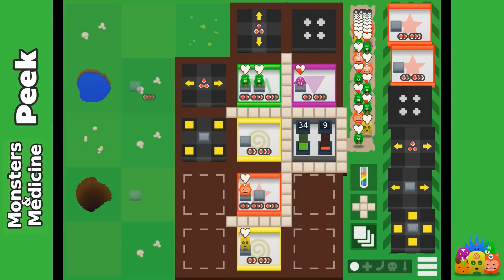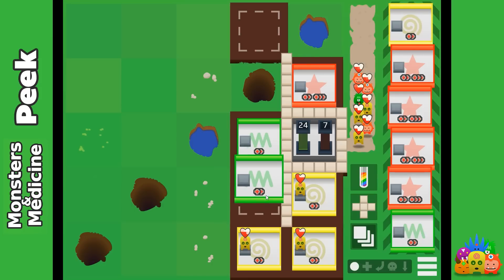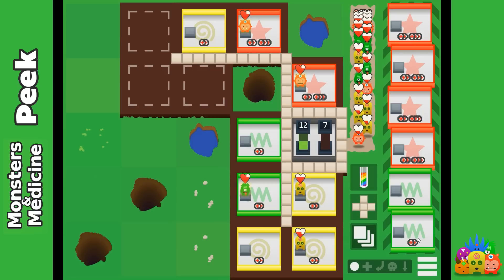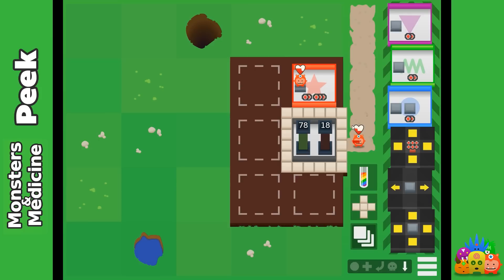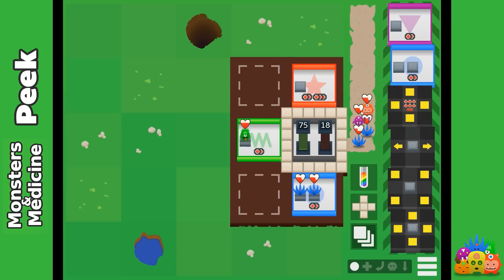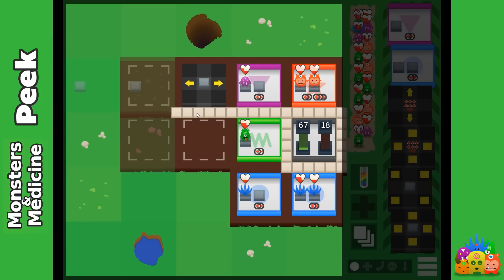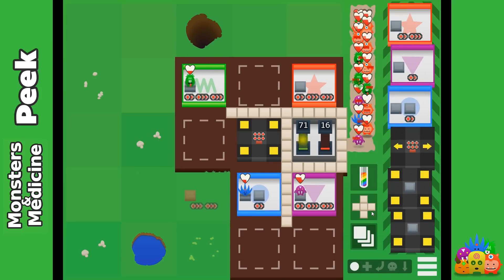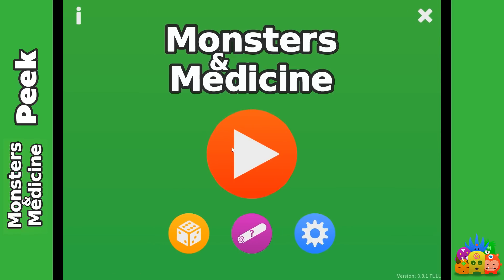Swash! ❧ Monsters & Medicine Peek (Sort of Review)